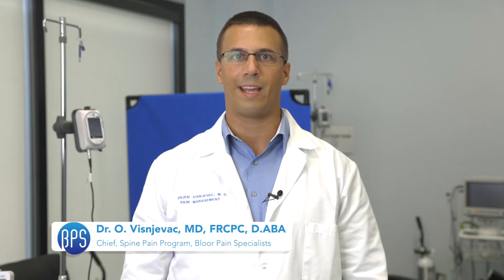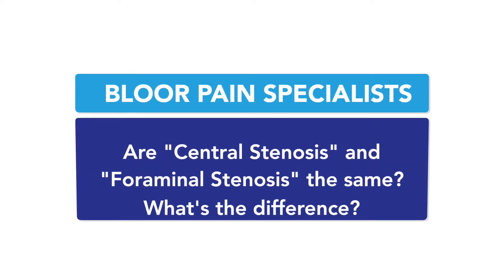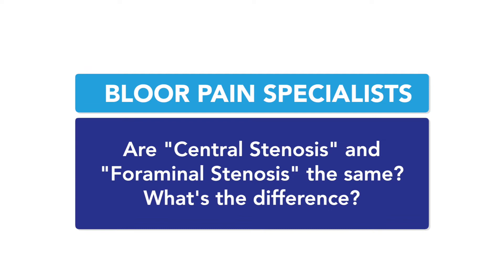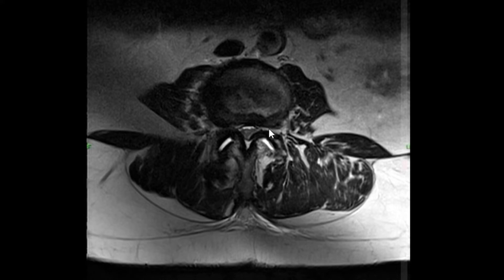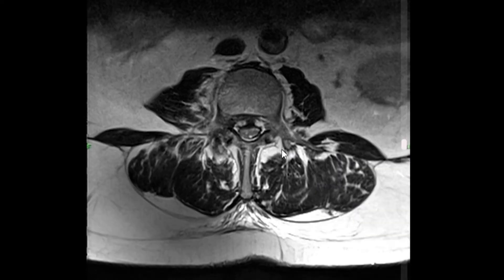Are Central Stenosis & Foraminal Stenosis the Same Thing? What's the Difference?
In this video, Dr. Visnjevac (Dr. V) explains what stenosis is, the different types of spinal stenosis and examines a real MRI to display and explain what it looks like and how it impacts your spine.

Citation: Botz, B. Venous congestion due to spinal canal stenosis. Case study, Radiopaedia.org. (accessed on 13 Jan 2022)
rID: 84213

1. The information contained herein should NOT be used as a substitute for the advice of an appropriately qualified and licensed physician or other health care provider. This tool may not cover all possible drug interactions or all FDA and/or Health Canada warnings or alerts, or those of your local health authority or governing body. Please check with a physician if you have health questions or concerns. Although we attempt to provide accurate and up-to-date information, no guarantee is made to that effect.

2. We cannot legally comment on your personal health or care in the comments section.